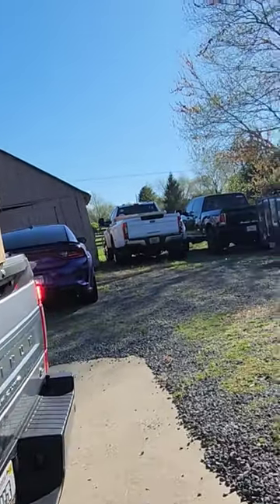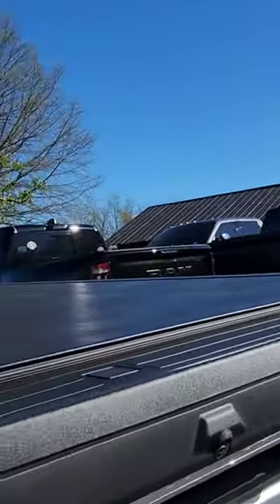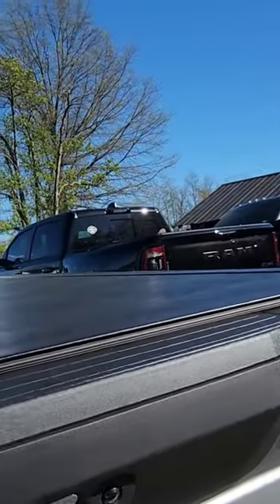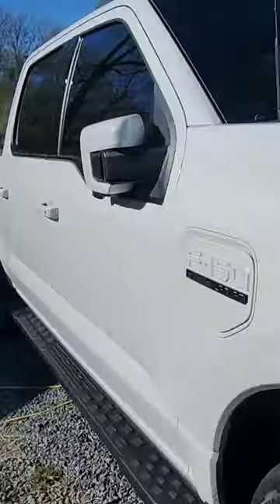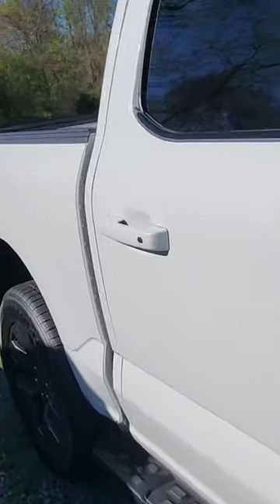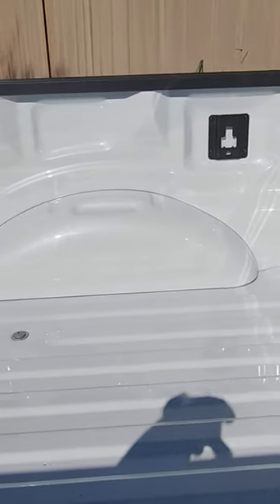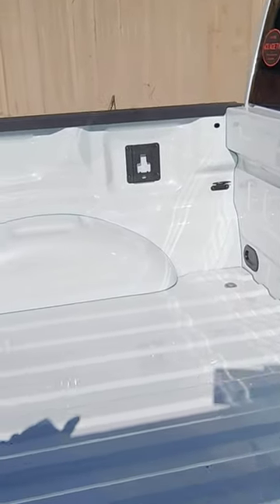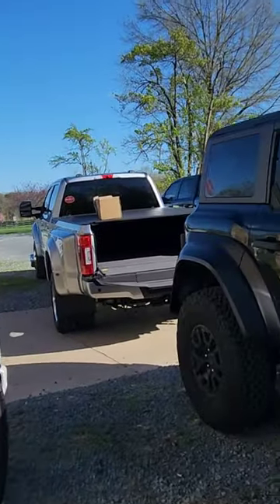WEATHER TECH RUBBER BED MAT REVIEW